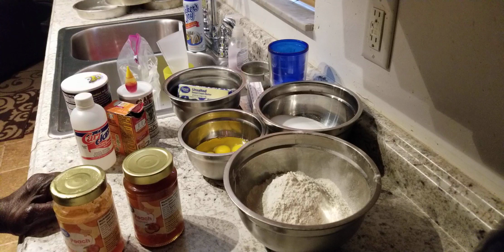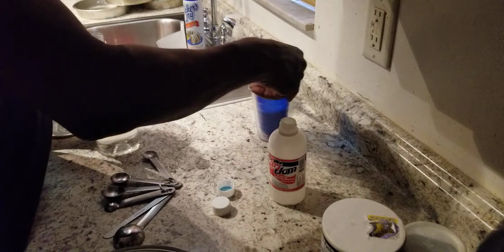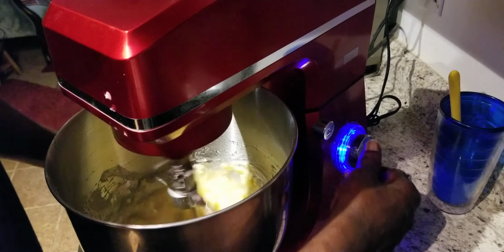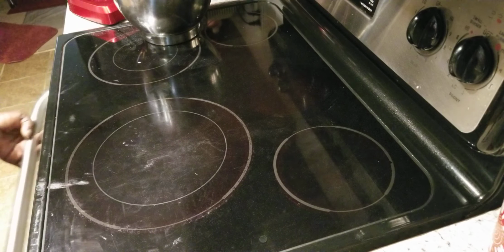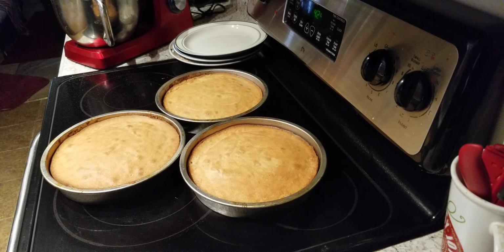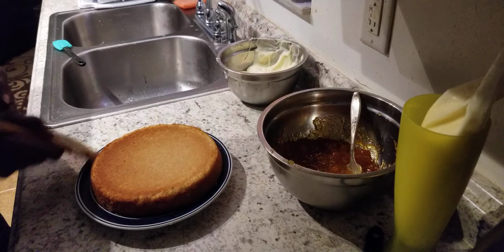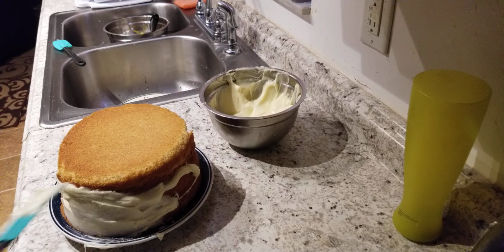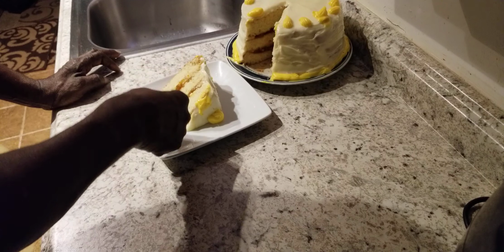How to make chantilly peach Preserves cake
2 stick butter 1/2 milk 1/2 veg oil
1 teas vinegar 1/2 teas baking powder 1/2 teas baking soda 1/8 salt 2 cup sugar 3 cups flour all purpose 5 eggs 1 tabs val ex peach Preserves 1 jar and 1/3 of another bake 350dg 50 minutes
8 cups powder sugar 2  butter 1 tabs val ex 16 oz. cream cheese